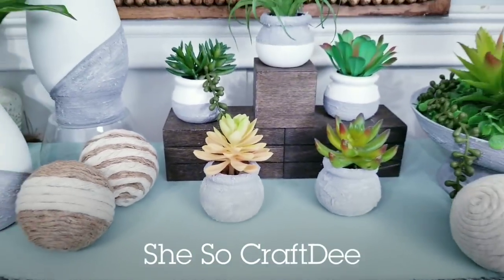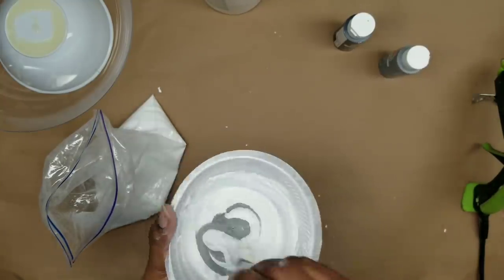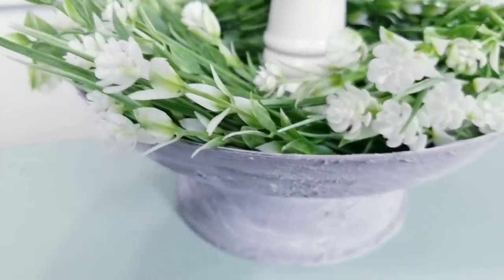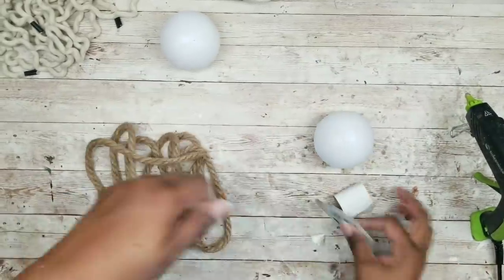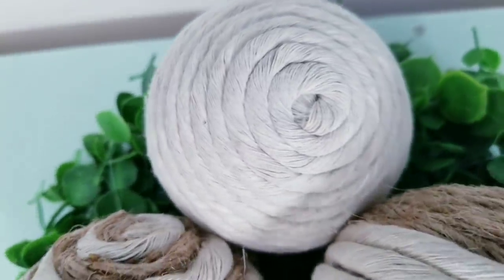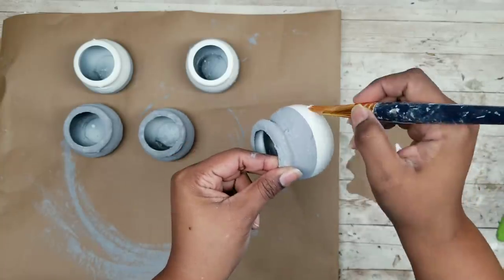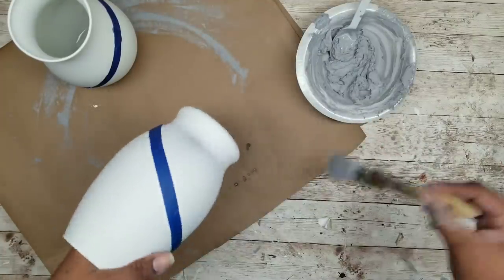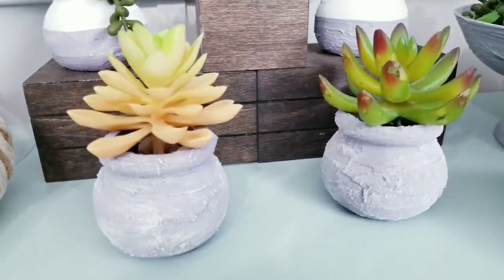NEW DOLLAR TREE DIY MODERN FARMHOUSE HOME DECOR | Natural & Textured Design | HIGH END Look For Less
Hello CraftDee Family! For today’s DIY project, we will be creating some super easy décor items for your home.  These pieces are all about texture, and I was going for a mix of natural and textured looks on these for interesting appeal. As as always you can customize these into your Farmhouse, Modern or even boho style décor as you like. For your convenience, I have provided the complete list of the supplies and tools I used to make these projects below.

PEDESTAL BOWL CENTERPIECE
1 Plastic Garden Bowl (Dollar Tree)
1 White Plastic Bowl (Dollar Tree)
Optional - Ceramic Candleholder & Candle (Dollar Tree)
Optional - Succulents (Dollar Tree)
Optional - Clover Hop Flowers (Walmart 97¢)

TWINE COVERED BALL DECOR
1 3PK Plastic Baseballs (Dollar Tree)
1 Roll Thicker Cotton Nautical Rope (Dollar Tree)
1 Roll Brown Twine Nautical Rope (Dollar Tree)
Optional - 8" Eucalyptus Wreath (Dollar Tree Frame/ Walmart Greenery) Tutorial up top

CAULDRON SUCCULENT POTS
1 5PK St. Patrick's Cauldron Pots
Optional - River Rocks (Dollar Tree)
Optional - Olympic Crate Stand (Dollar Tree) Tutorial up top

MODERN TEXTURED VASES
2 Glass Vases (Dollar Tree)
Optional - Calathea Plants (Walmart, 97¢)

PAINTS/STAINS USED:
Elephant Gray Acrylic Paint
Pavement Gray Paint
Baking Soda (For Paint Texture)

MY FAVORITE TOOLS and SUPPLIES:
16mm wood beads
20mm wood beads
1 gallon Paint sticks
5 gallon Paint sticks